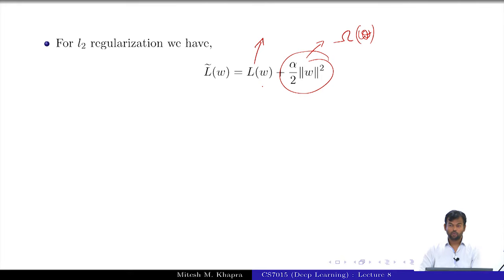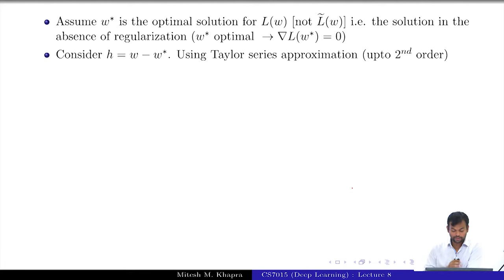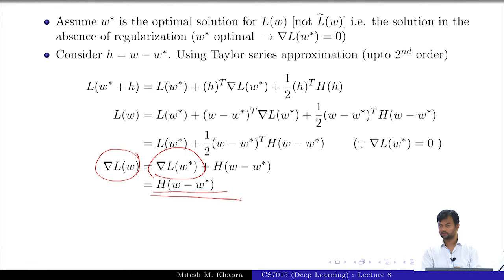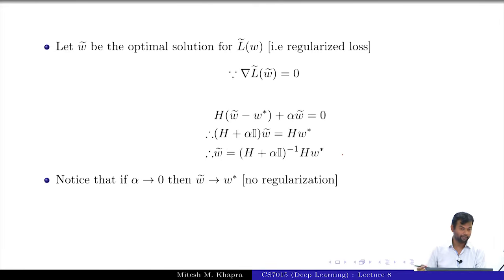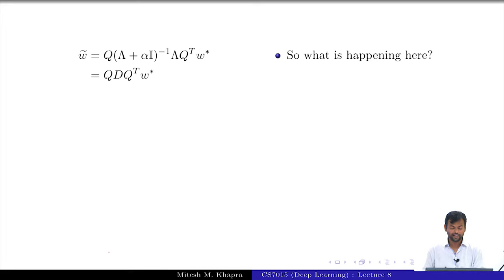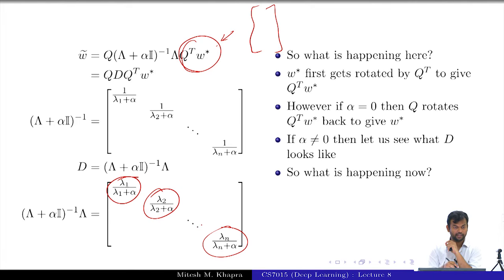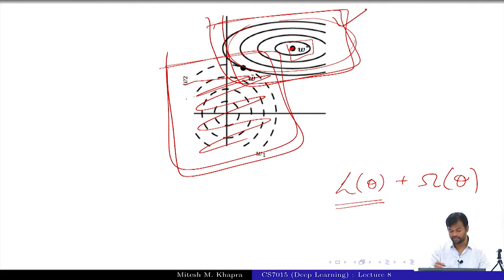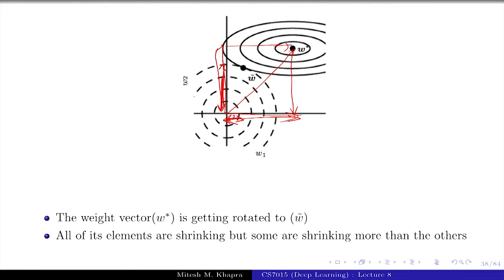Deep Learning(CS7015): Lec 8.4 L2 regularization